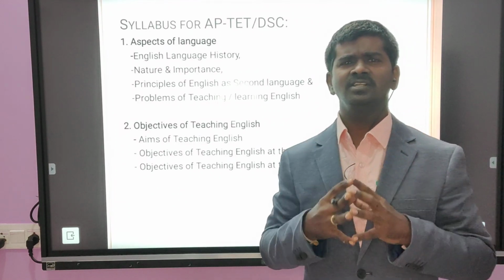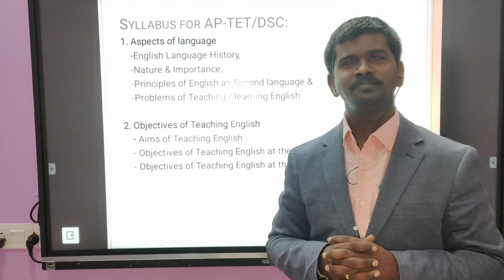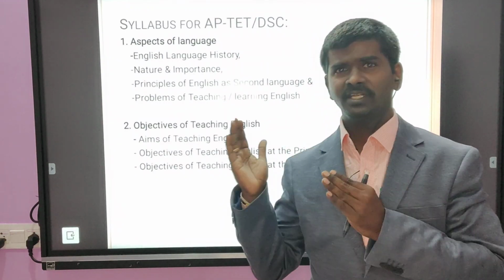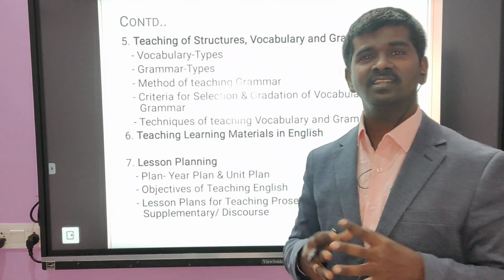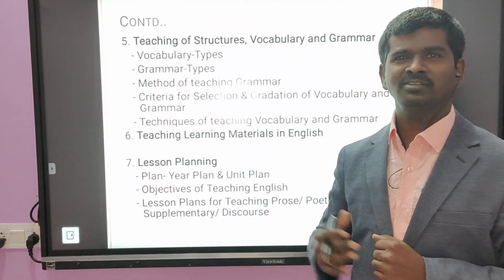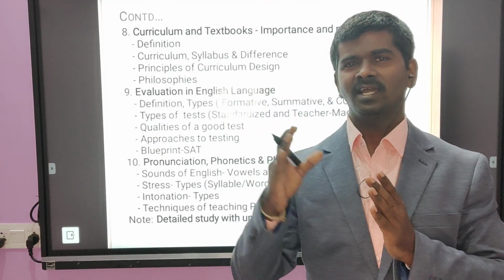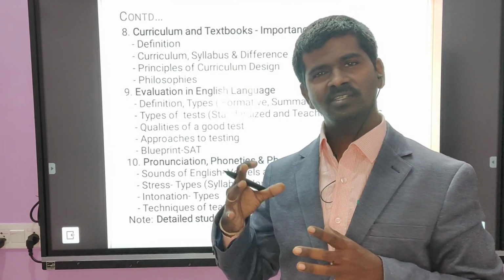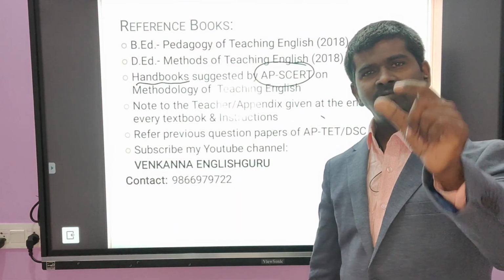AP-TET-2021 I English Methodology I PAPER- 1&2 I Changes in New SYLLABUS I VENKANNA ENGLISHGURU I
What are the Changes in "English Methodology"?
How to score good marks? by: VENKANNA ENGLISHGURU